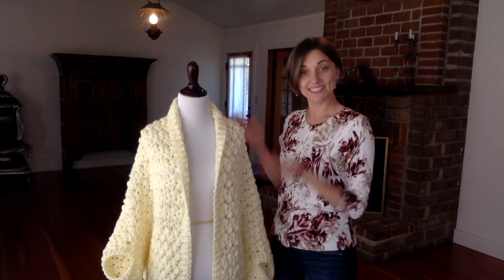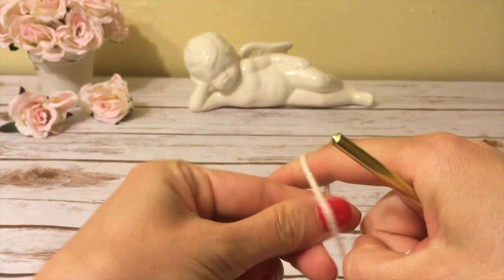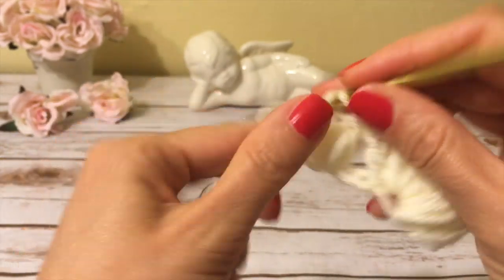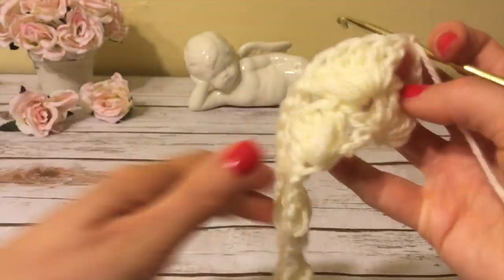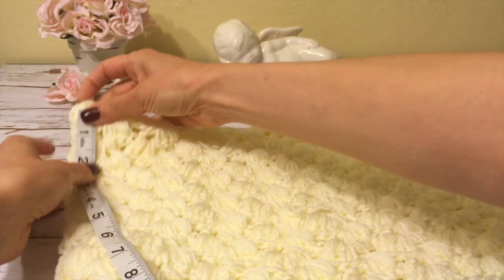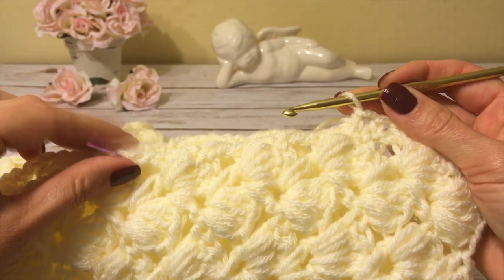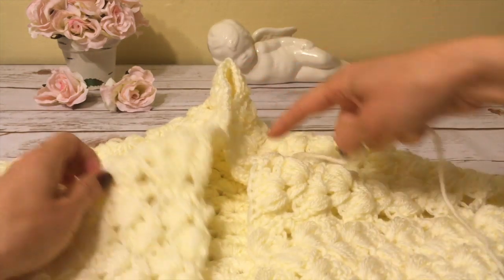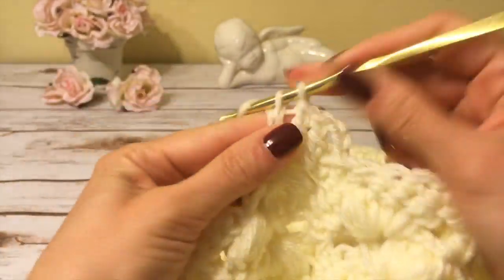How to Crochet a Simple Cocoon Cardigan, Oversized Crochet Sweater, All Sizes, Plus Sizes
Autumn is not that far away, and It's time to start crocheting fall and winter garments! In this video I am showing how to crochet an oversized cocoon cardigan using puff and double crochet stitches.
You can crochet this cardigan in any size you want. Just make sure your starting chains is a multiple of 5.

Start with a chain as long as indicated for your size.
Sizes and starting chains (in inches and cm): X-Small 34 inches (87 cm), Small 38 inches (97 cm), Medium 42 inches (107 cm), Large 46 inches (117 cm), X-Large 50 inches (127 cm), 2X-Large 54 inches (137 cm), 3X-Large 58 inches (147 cm), 4X-Large 62 inches (157 cm).

Materials: Medium worsted 100% acrylic yarn, about 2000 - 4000 yards, depending on size. I used Impeccable by Loops & Threads; US hook size H (5.00 mm).

or buying me a cup of coffee or a skein of yarn